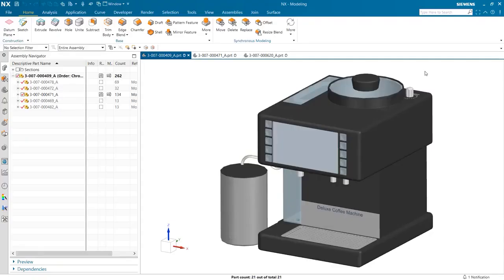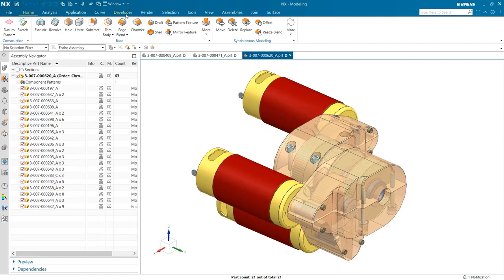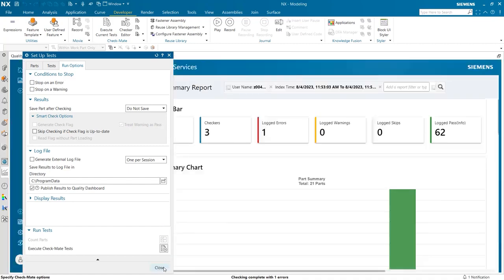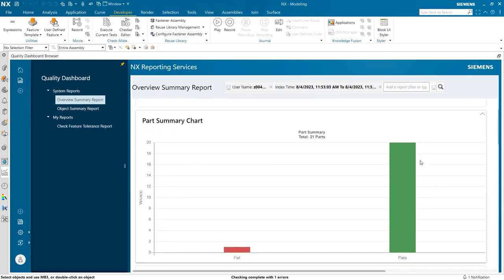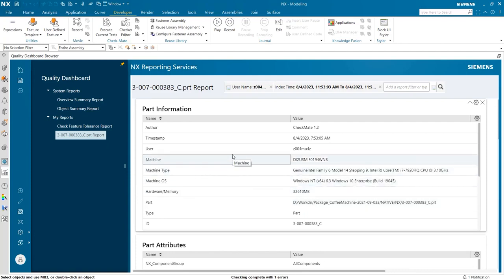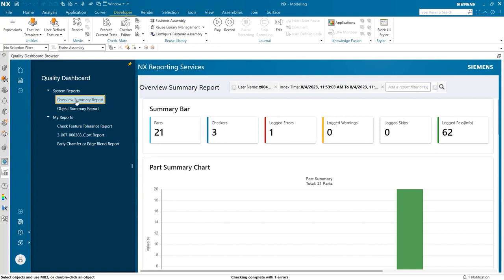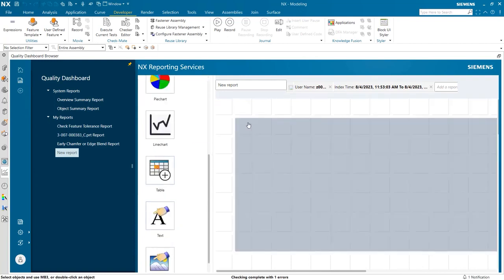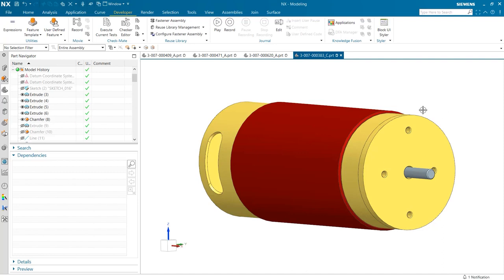NX | Tips and Tricks | Bảng điều khiển chất lượng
Để bắt đầu các mẹo và thủ thuật khác, chúng tôi sẽ đề cập đến các cách để nâng cao hiệu suất và quy trình thiết kế của bạn với Bảng điều khiển chất lượng.

Bạn có thể mong đợi tìm hiểu về:

Cách xem Bảng điều khiển chất lượng của bạn 👁
Phân tích các bài kiểm tra đảm bảo chất lượng của bạn một cách có tổ chức 🧩
Sử dụng Bảng Tóm tắt của Trình kiểm tra để hiển thị các báo cáo riêng lẻ 📈
Tạo báo cáo mới, được cá nhân hóa 📊